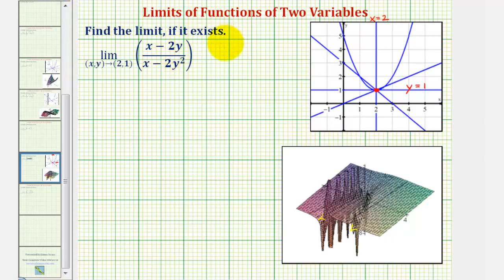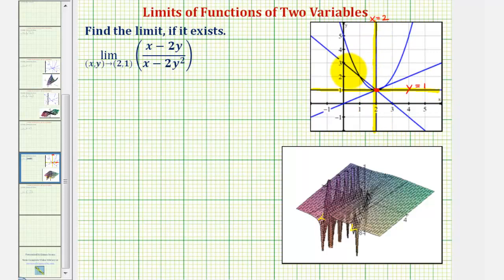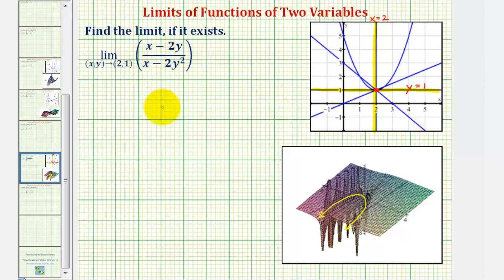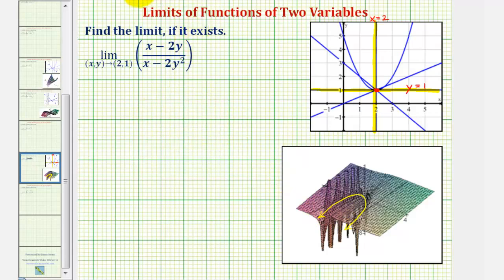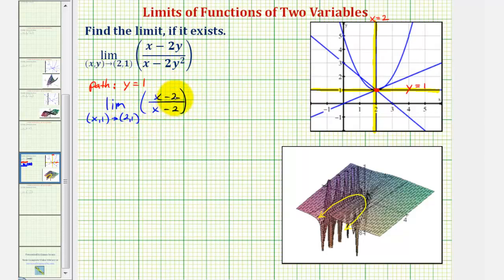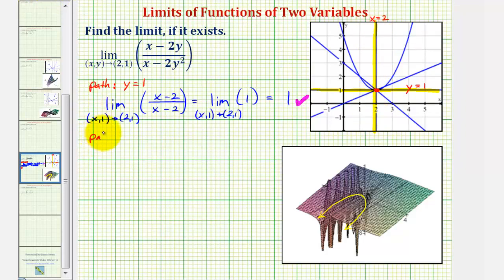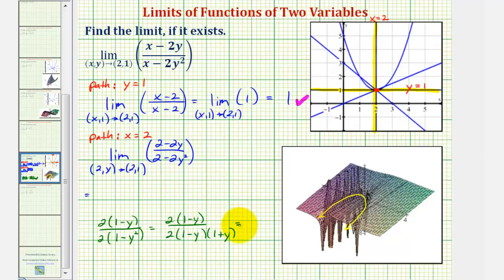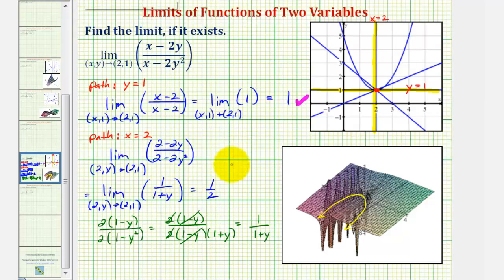568 Example Limit of a function of two variables not origin DNE